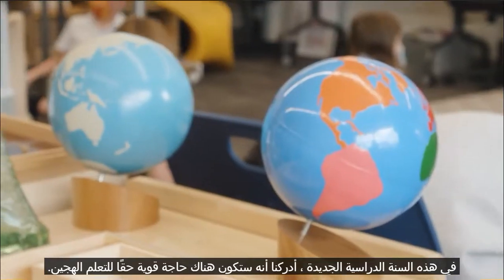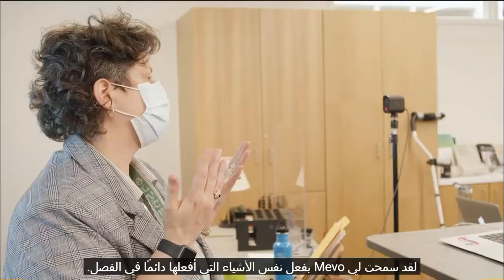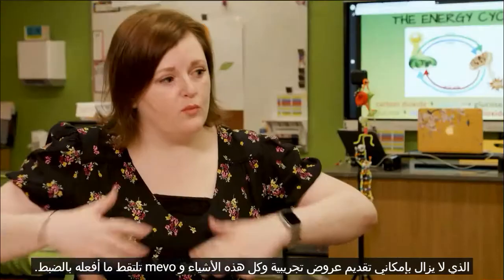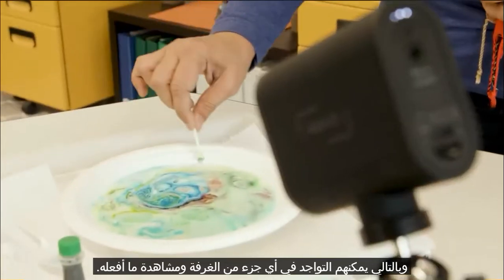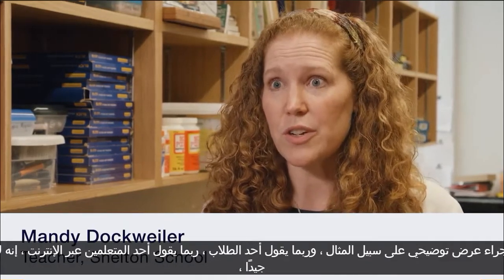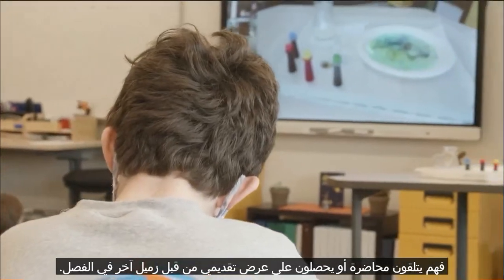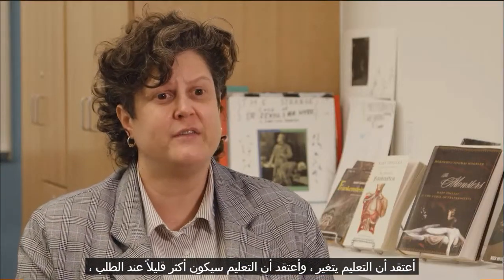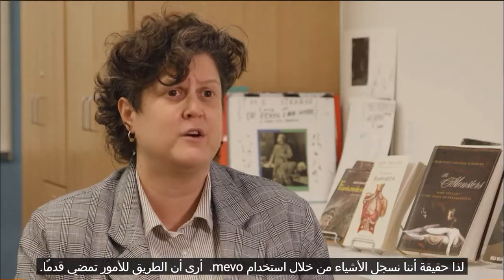Case Study Mevo x Shelton School- دراسة حالة : ميفو×مدرسة شيلتون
Shelton School is an independent PK-12 school serving students in the Dallas area. In its 45-year history, Shelton has led research and development innovations addressing learning differences in dyslexia, attention-deficit hyperactivity disorder (ADHD), speech / language disorders, dyscalculia, and dysgraphia. Since Fall 2020, Shelton School has successfully used Mevo Start in its hybrid teaching format to elevate and engage instruction for both from-home and on-campus learners.